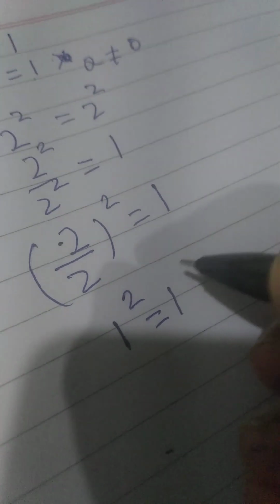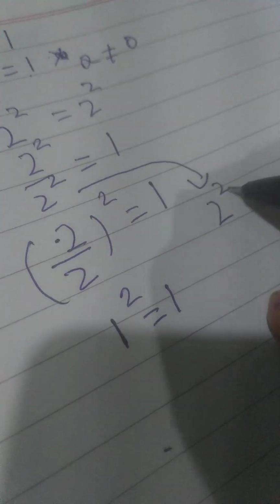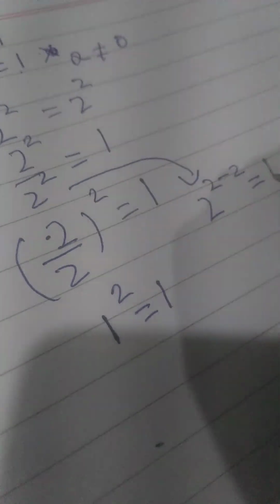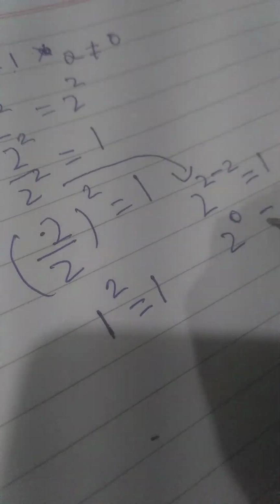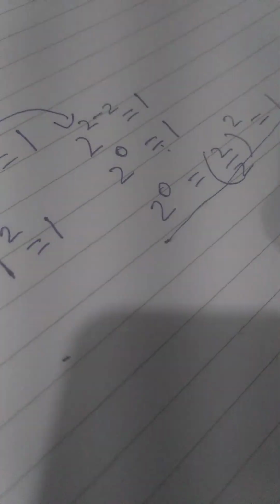why 0^0 ≠1 prove